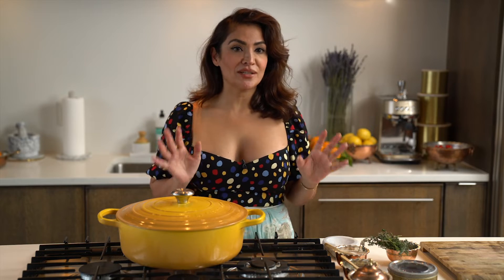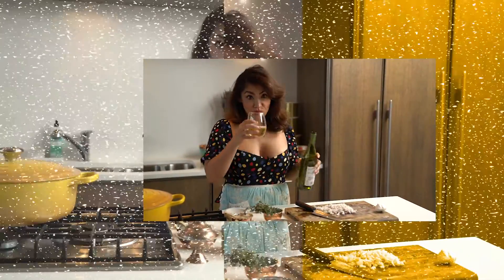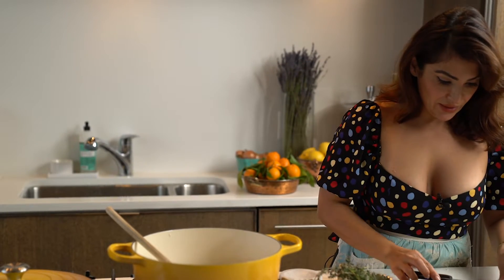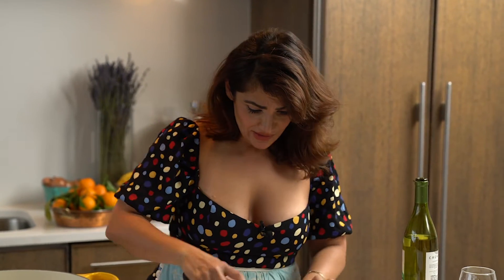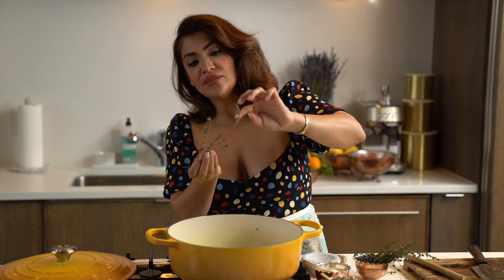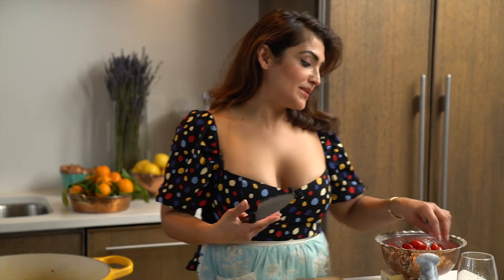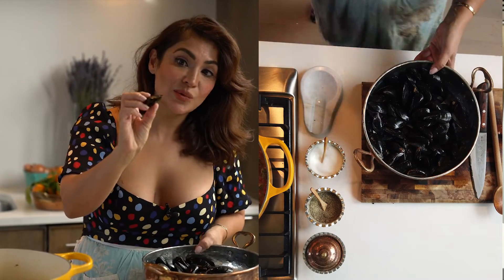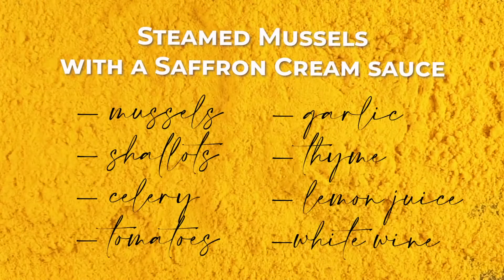How to Make the Most Delicious Saffron Mussels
Sayeh teaches you how to make a beautiful simmered mussel in a lovely saffron cream sauce.

RECIPE AND INSTRUCTIONS COMING SOON.

Credits:

Starring Sayeh Tavangar